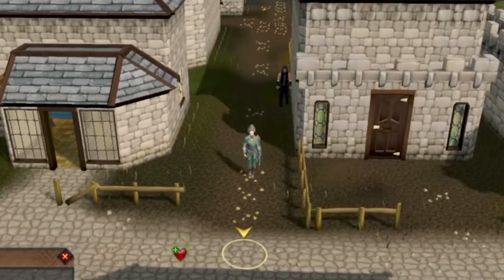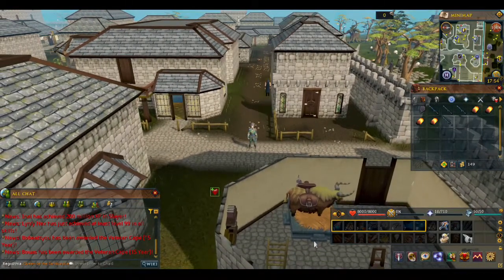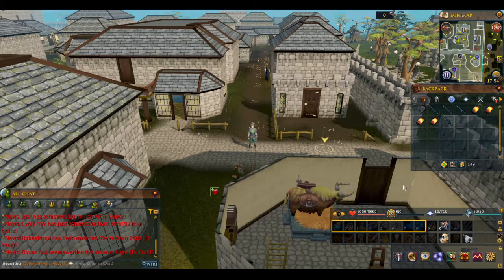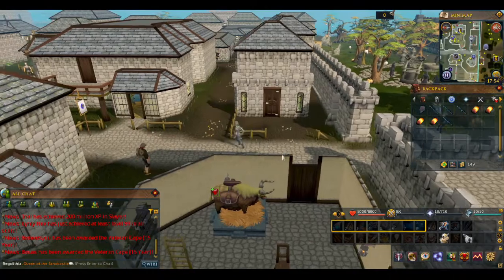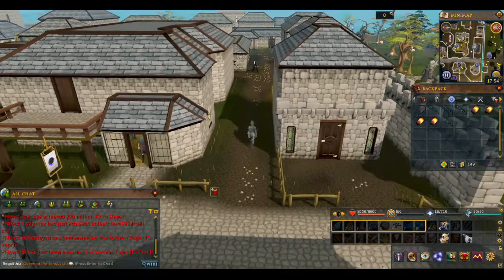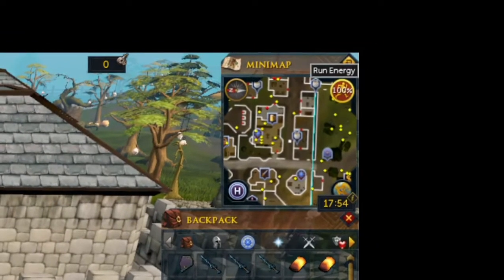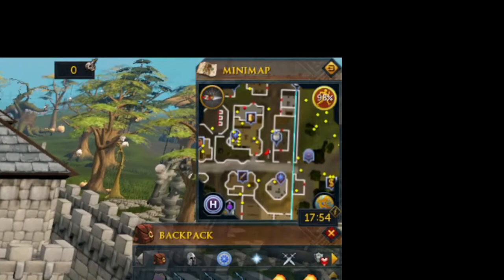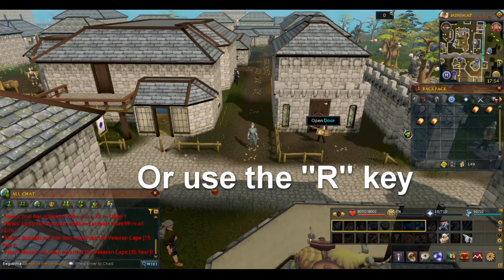HOW TO RUN in RuneScape 3 - Quick Tutorial (2021)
This is a quick tutorial on how to use autorun in RS3.